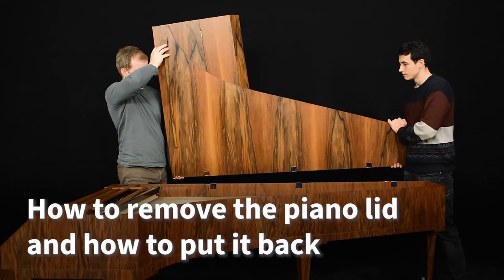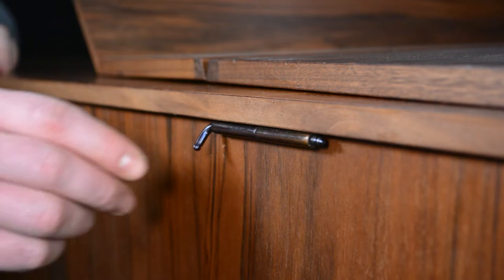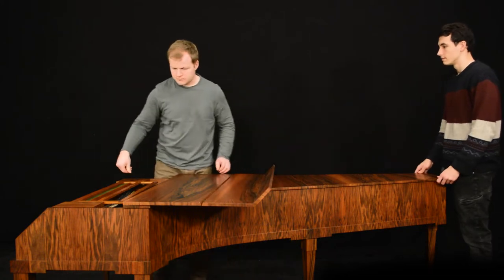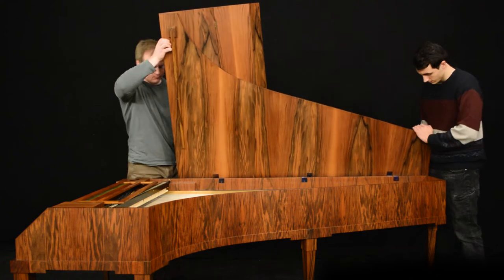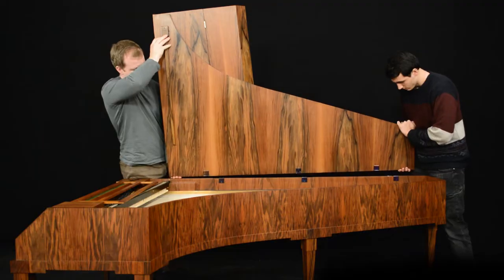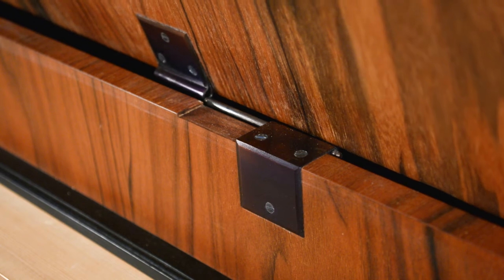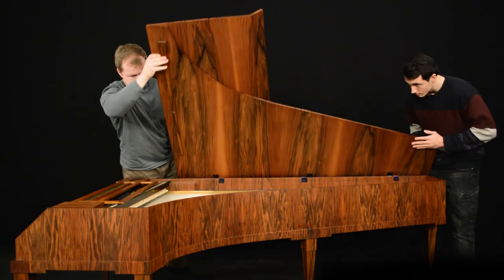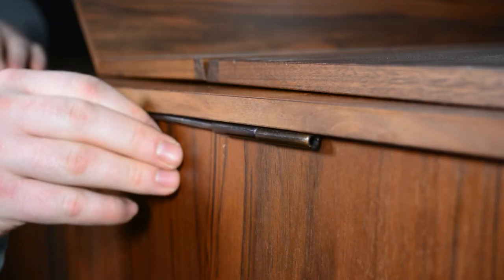How to remove Fortepiano Lid / Mozart's Walter Piano / Piano Technician Tips & Fortepianists Advice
Paul Detailed instruction on how to remove fortepiano lid & how to put it back. This is one more video from "Sergei Kramer - piano technician series" about fortepiano care, maintenance & tuning.

PAUL McNULTY fortepianos are known for their performing quality.

Paul McNulty became interested in instrument building after Peabody Conservatory in Baltimore. Having studied piano technology in Boston, he earned guild qualification as a tuning examiner.

Musical instruments called pianos have been existed with different timbres from time to time. Please listen to the differences in the sounds of historical keyboard instruments such as after Pleyel, Walter, Stein, Graf, and Boisselot. The beautiful sounds which are very different from the modern piano, will entertain the unique world of Bach, Mozart, Beethoven, Schubert, Chopin and Liszt. Replica of modern piano maker Paul McNulty brings classical music back to life as a period instrument. Purchase &  Rent new concert pianos after Mozart's Walter & Stein, Chopin's Pleyel, Beethoven's Graf, Liszt's Boisselot, Brahms's Streicher. It's wonderful!

It can help you remove negative sense and let you release your love, wealth in mind. Classical music played by period instruments can make you feel free through a peaceful passage of time, and will lead you to a deep sleep. So it will cause positive energy and enrich your personal time, let us feel different from our ordinary lives.